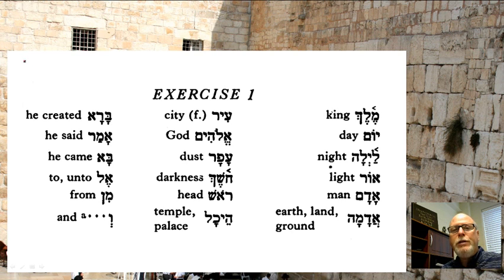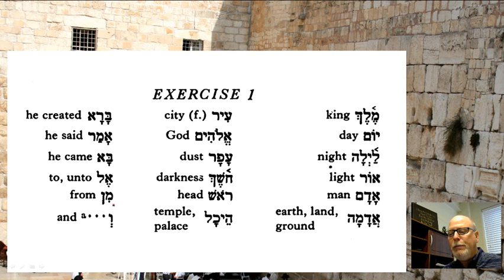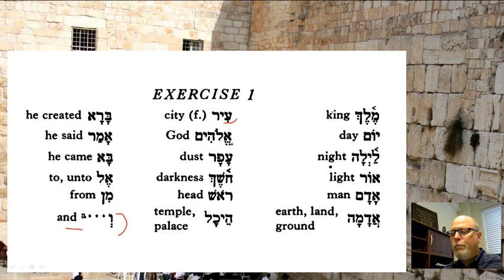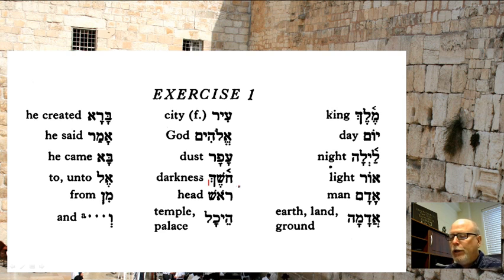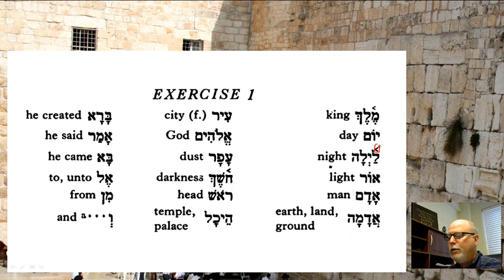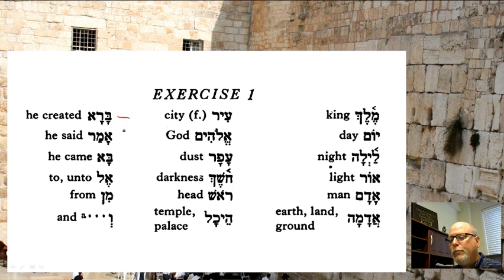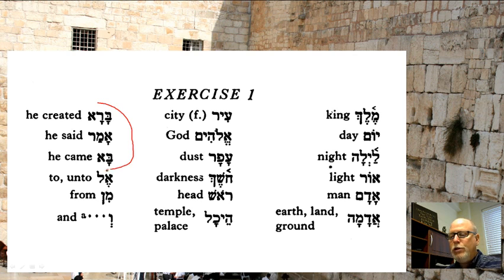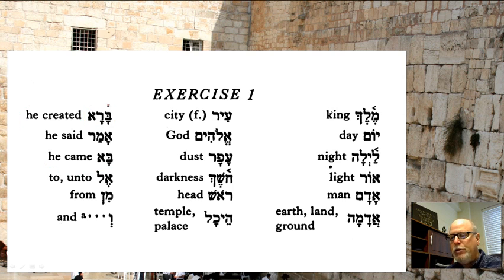Vocabulary 1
A quick video overview of Weingreen's Vocabulary 1.  This will assist you in preparing for your Vocab 1 quiz.